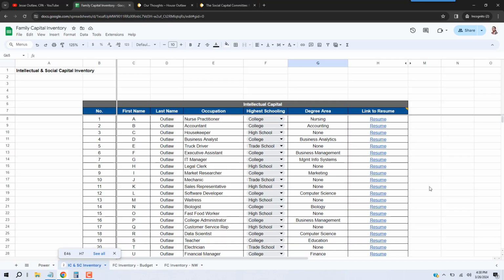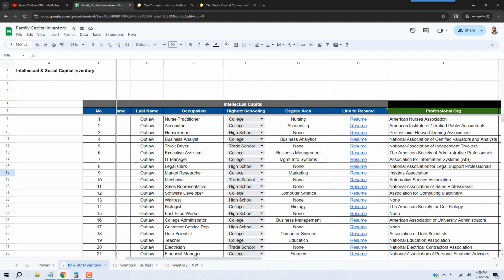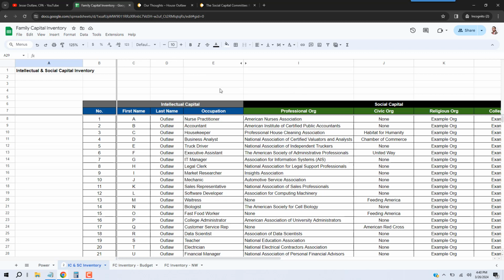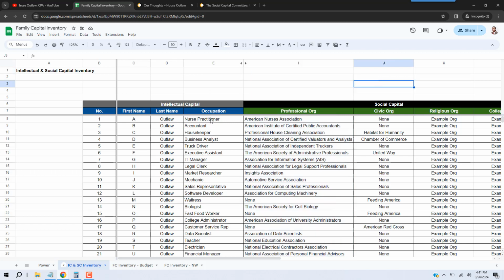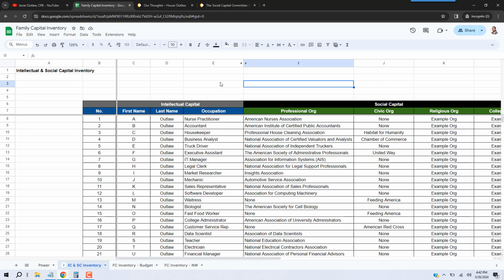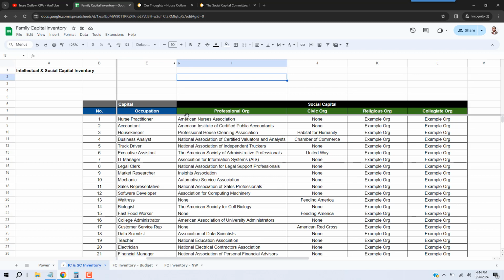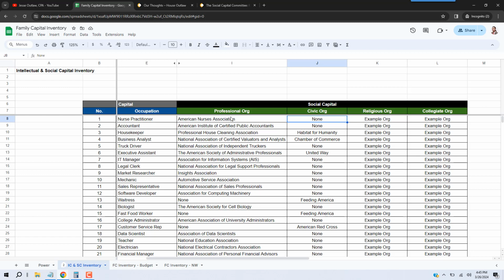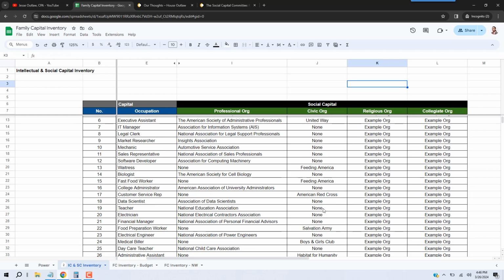How An Organized Family Takes Inventory Of Its Social Capital || House Outlaw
“A man without friends is a man without power.” - Renly Baratheon, Game of Thrones

In this video, I discuss how an organized family can go about building its social capital.

Read the article:
The Social Capital Committee: Roles & Responsibilities

0:00 Intro
0:30 The Spreadsheet
2:05 Defining Social Capital
2:40 Joining Organizations
4:30 Teamwork Makes It Easier
6:06 Conclusion